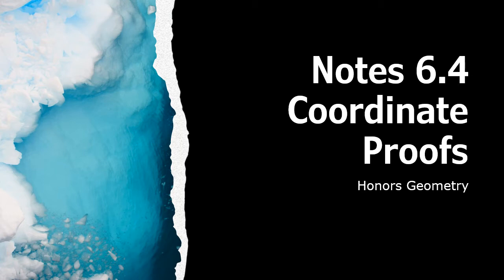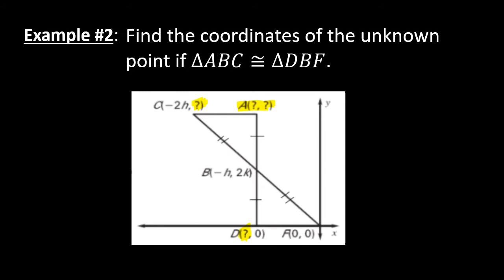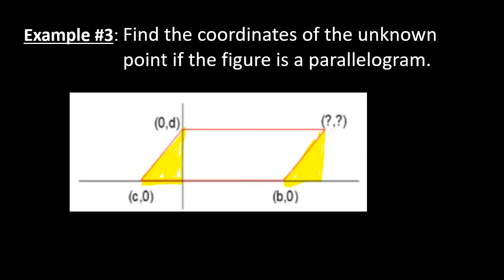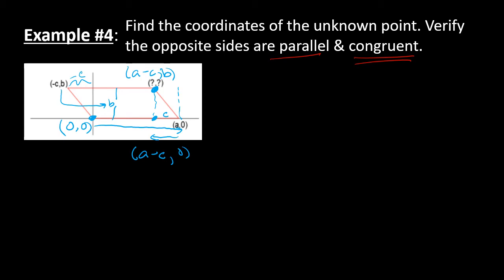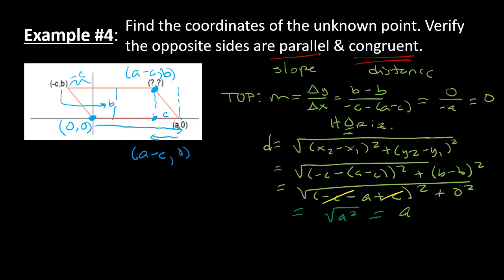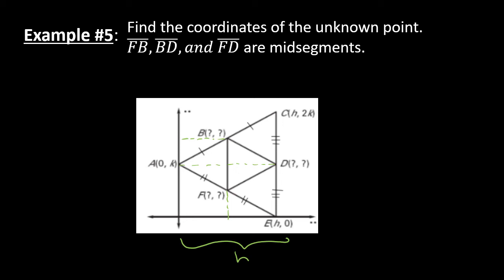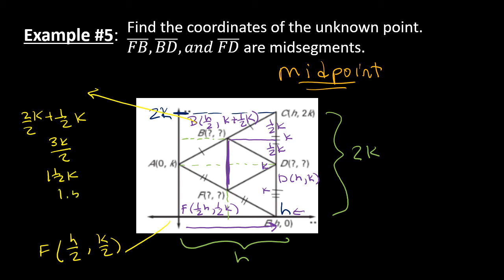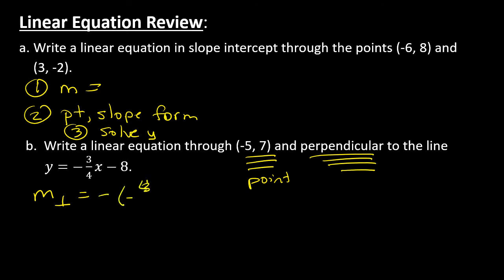Notes 6 4 VIDEO Coordinate Proofs